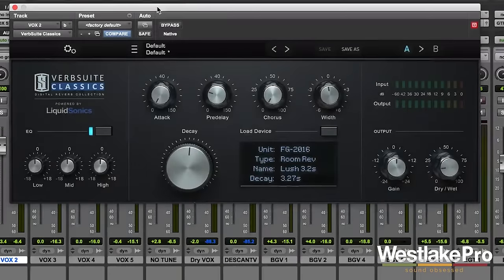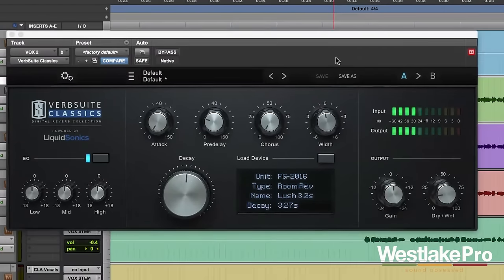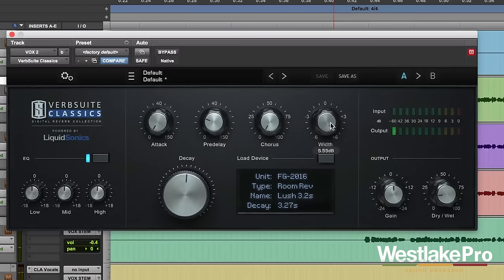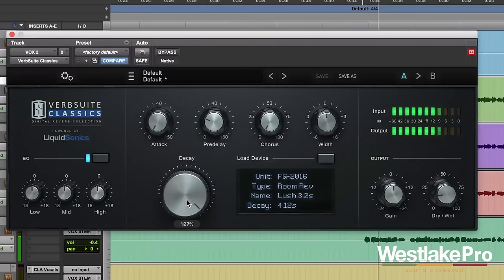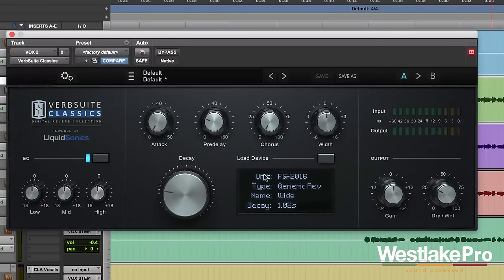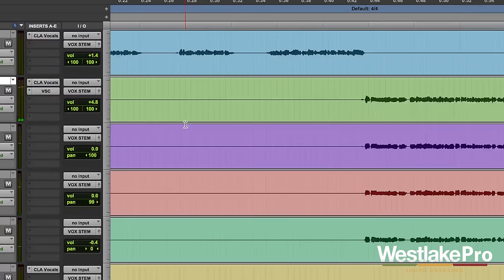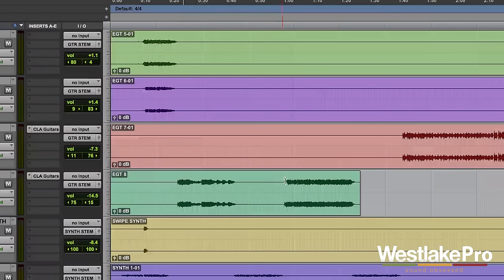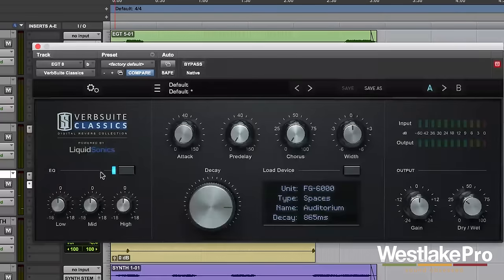VerbSuite Classics by Slate Digital First Look Demo | Westlake Pro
In this video, we listen to some of the incredible sounding reverbs from Slate Digital's VerbSuite Classics.

Slate Digital's VerbSuite Classics is the newest reverb plug-in that features incredible realistic models of some of the world's most famous digital reverbs.

Want to take a deeper look at the controls of VSC?

Slate Digital uses LiquidSonics Fusion IR processing in order to realistically recreate eight of the most popular digital reverbs around. From lush plates to warm rooms, bright ambiances to beautiful halls - this plug-in gives you direct access to some amazing sounding reverbs.